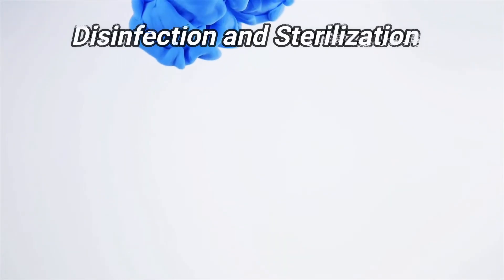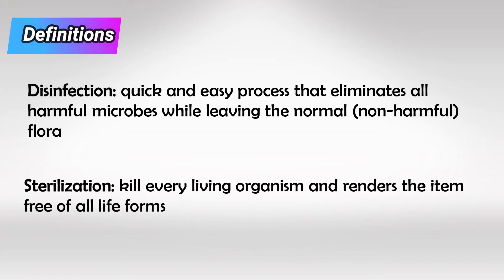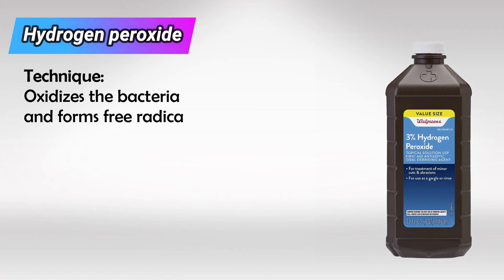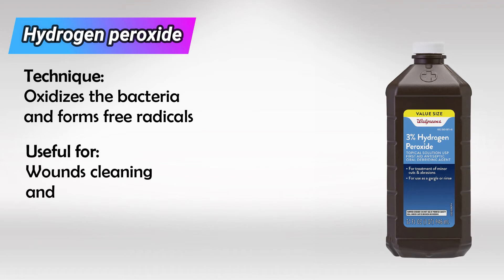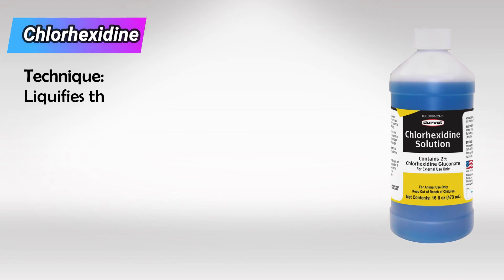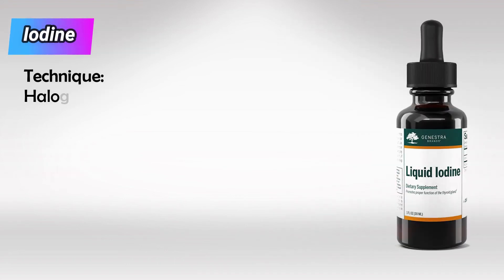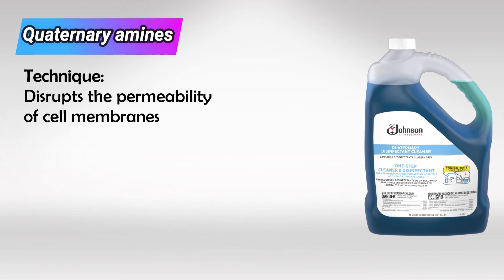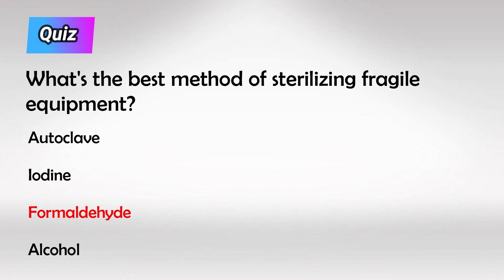Sterilization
Sterilization is a process used to eliminate or kill all forms of microbial life, including bacteria, viruses, spores, and fungi, from a surface, object, or substance. It is a critical procedure in various industries, including healthcare, food production, pharmaceuticals, and laboratory settings, to ensure the safety of products, equipment, and environments. Sterilization aims to prevent the spread of infections, maintain product quality, and ensure the effectiveness of medical procedures.

There are several methods of sterilization, each with its own advantages, disadvantages, and appropriate applications:

1. Heat Sterilization:
   - Autoclaving: This is one of the most common methods, involving the use of high-pressure steam to achieve temperatures above 121°C (250°F). Autoclaving is highly effective in killing a wide range of microorganisms, including spores.
   - Dry Heat: Heat can also be applied in a dry environment, typically at higher temperatures for longer durations compared to autoclaving. Dry heat is used for items that might be damaged by moisture, such as glassware and metal instruments.

2. Chemical Sterilization:
   - Ethylene Oxide (ETO): A gas with strong sterilizing properties, ETO is used for items sensitive to high heat and moisture, such as plastics, electronic components, and medical devices.
   - Hydrogen Peroxide Vapor: This method involves the use of hydrogen peroxide vapor to sterilize enclosed spaces, such as hospital rooms and isolators for laboratory animals.
   - Formaldehyde: Formaldehyde gas is used for cold sterilization of items that cannot withstand heat. It's often used in laboratory settings.

3. Radiation Sterilization:
   - Gamma Radiation: Ionizing gamma radiation is commonly used to sterilize medical equipment, pharmaceuticals, and certain types of food. It effectively kills microorganisms by damaging their DNA.
   - Electron Beam Radiation: Similar to gamma radiation, this method is used for items that can't withstand heat or moisture, as well as for disposable medical products.

4. Filtration:
   - Membrane Filtration: This method involves passing liquids or gases through a fine filter that traps microorganisms and particles, effectively sterilizing the fluid.

5. Plasma Sterilization:
   - Low-temperature plasma is a mixture of ionized gases that can be used to sterilize heat-sensitive medical instruments and equipment.

It's important to note that not all items and materials can be sterilized using the same method. The choice of sterilization method depends on factors such as the nature of the item, the microorganisms to be eliminated, and the potential impact of the sterilization process on the item's integrity.

Sterilization plays a crucial role in healthcare settings to prevent healthcare-associated infections, in food production to extend shelf life, in pharmaceutical manufacturing to ensure drug safety, and in laboratory research to maintain a controlled and sterile environment.